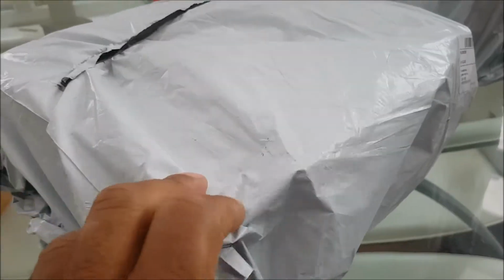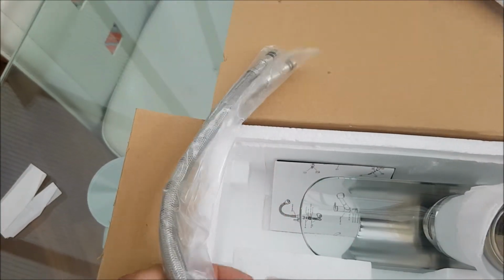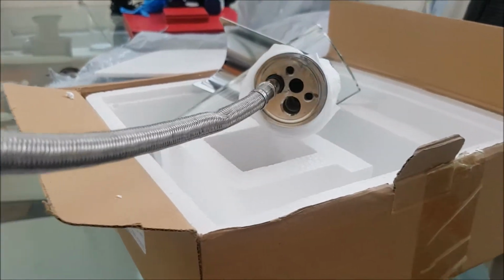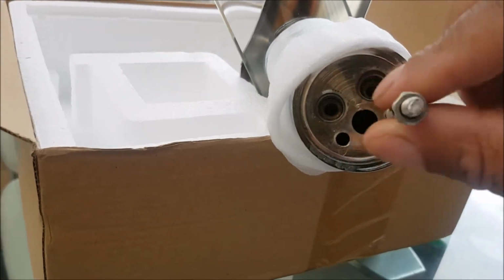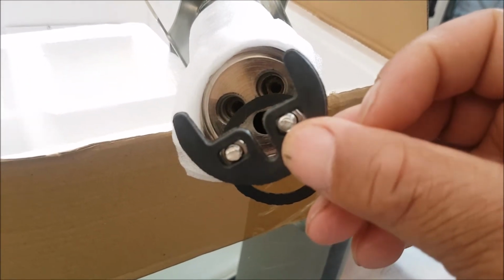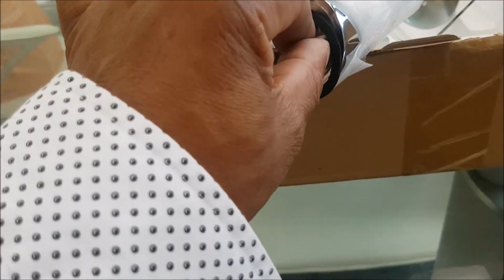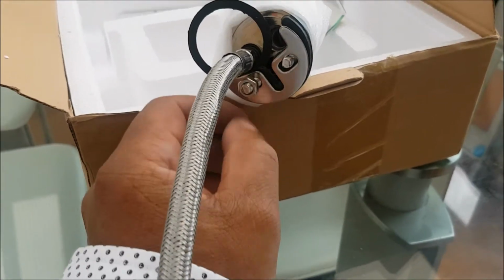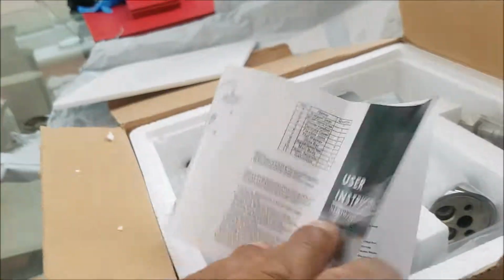unboxing chrome faucet tap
We love helping especially now that it is lockdown offering tips on minor repairs and reviews on products to help you on your journey.
HELPING YOU AND YOUR FAMILY SAVE MONEY AND TIME!
Feel free to try
FOR ALL YOUR BITS AND PIECES!
Laters people.